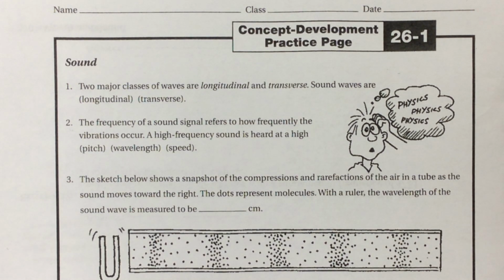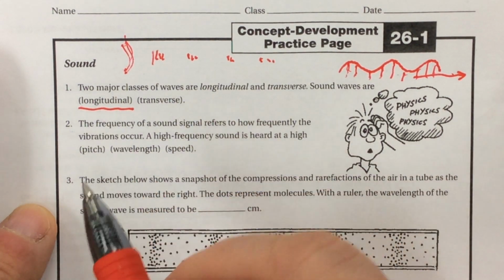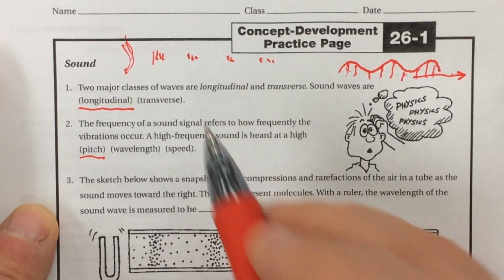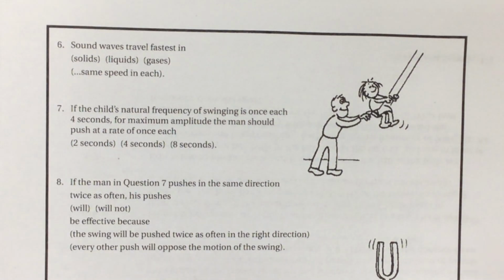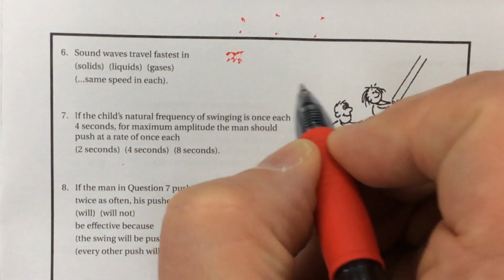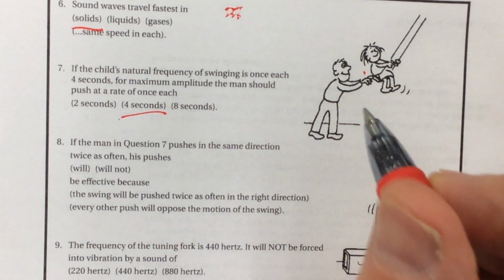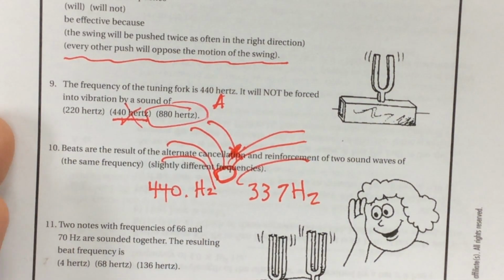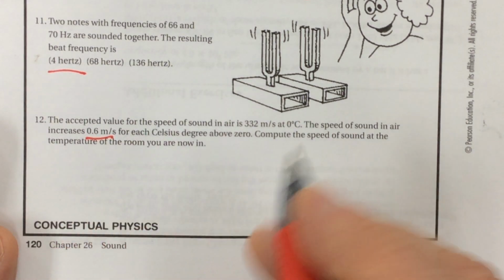Concept Development 26-1 Paul Hewitt Conceptual Physics